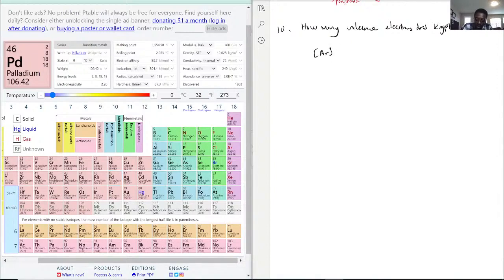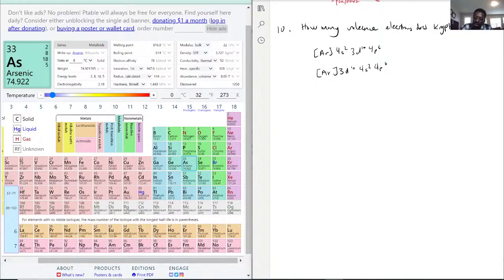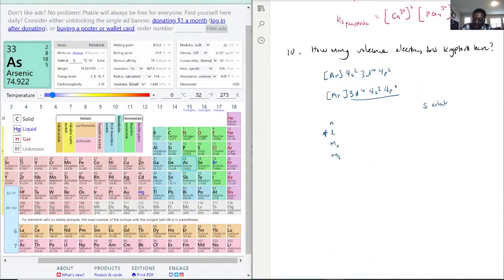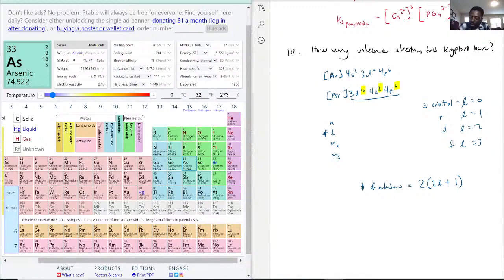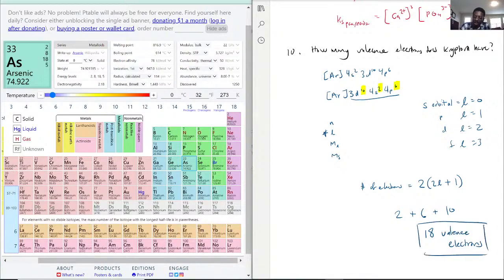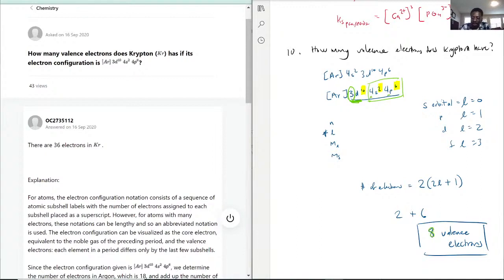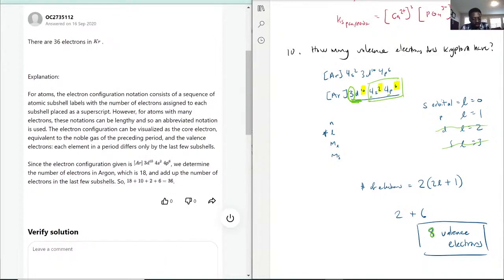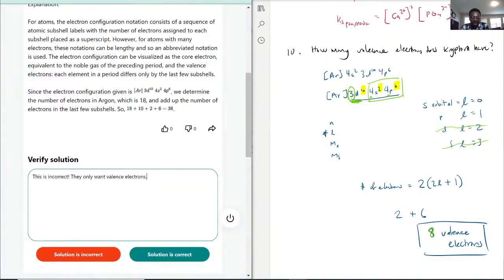How many valence electrons does Krypton has if its electron configuration is ?